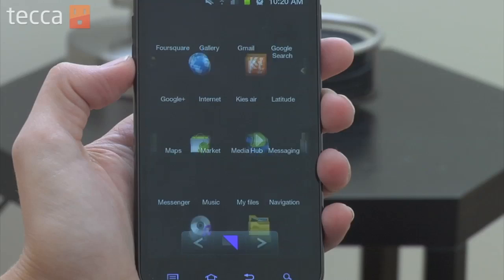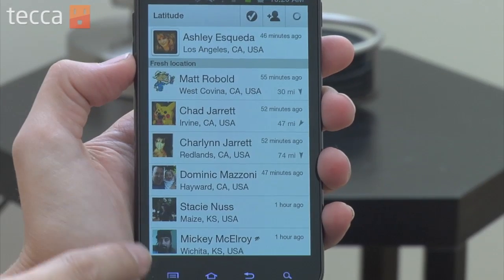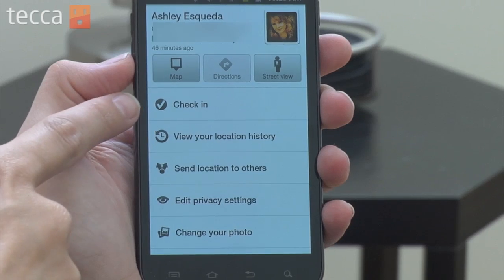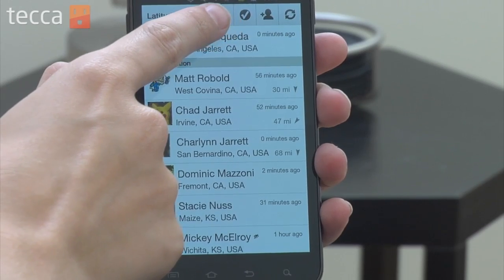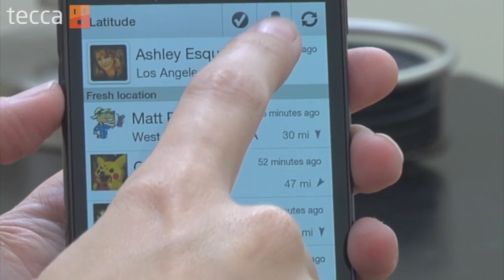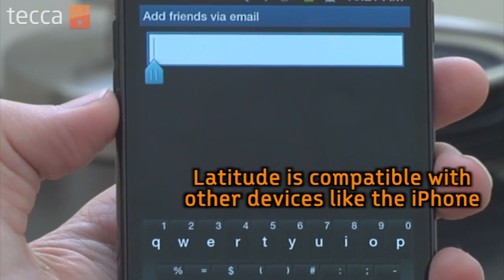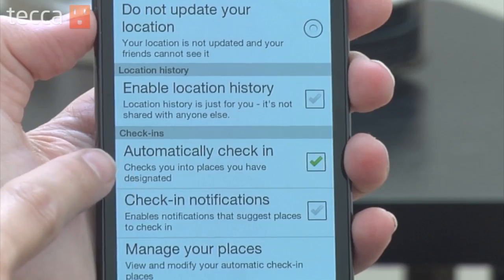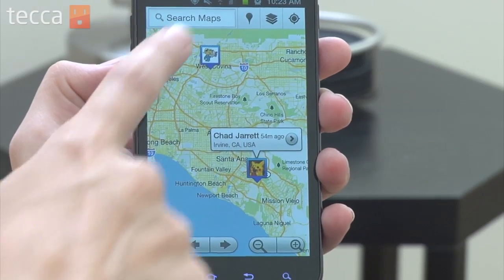Just Show Me: How to use Google Latitude on your Android phone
In today's episode we'll show you how to use Google Latitude on your Android phone.

Google Latitude lets you see where your friends and family are via their Android-based phone. By configuring certain settings, which we show you how to in our video, you'll be able to let your friends and family not only see where you are, but also check out where they are. And don't worry about privacy — there's lot of settings to only let those you want know where you are.